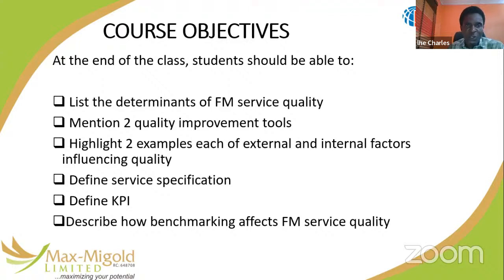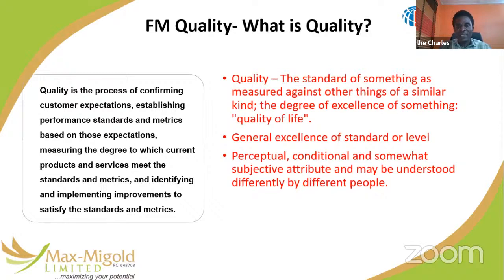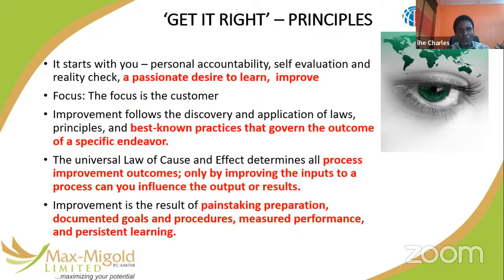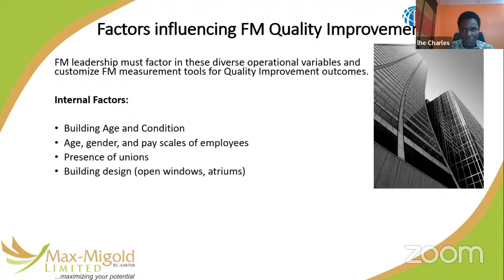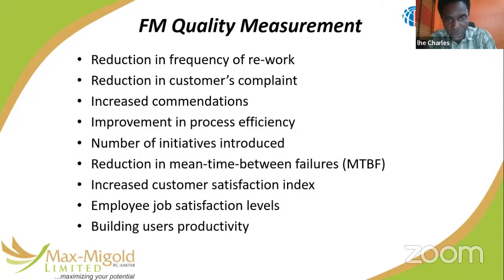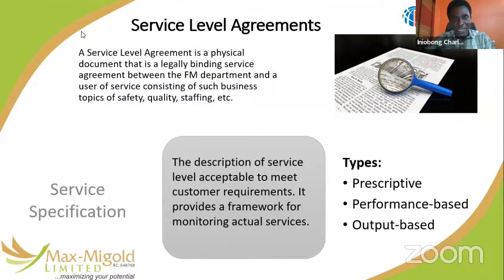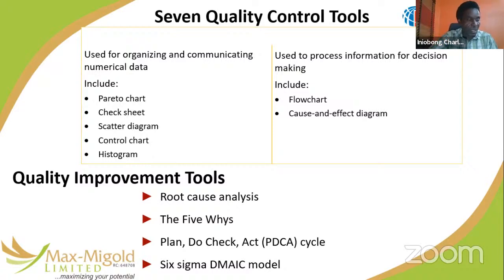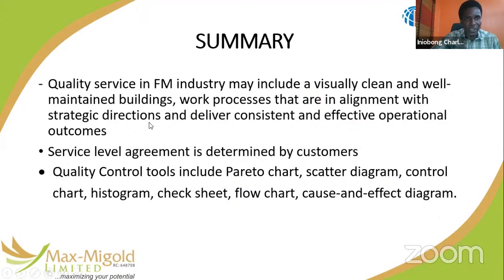FM MASTER CRAFT 22